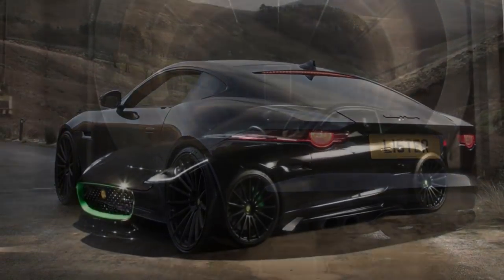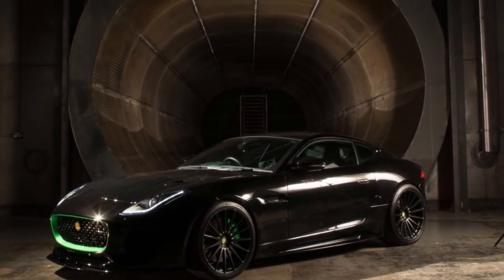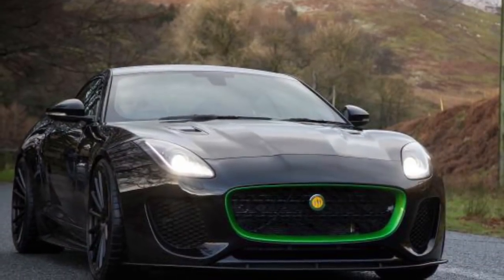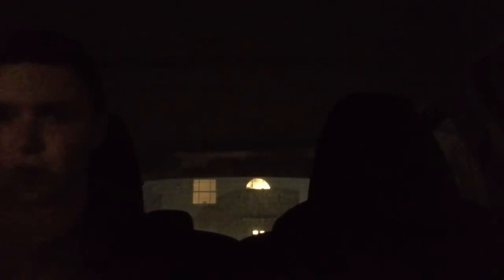Lister Thunder, Grand Tour, Jaguar E-Pace and more.. Driving With Dan Ep12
In today's episode, I talk about the New Lister Thunder, Grand Tour recent episodes and the Jaguar E-Pace. cheers for watching